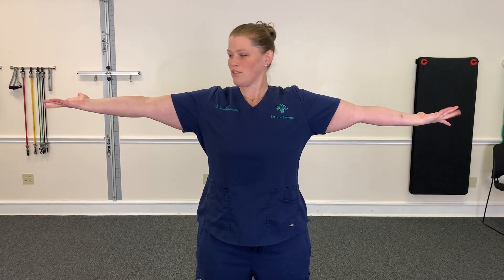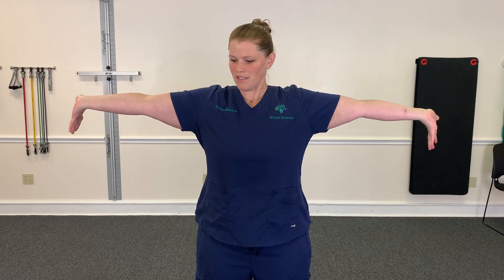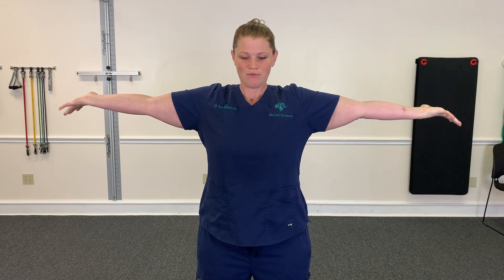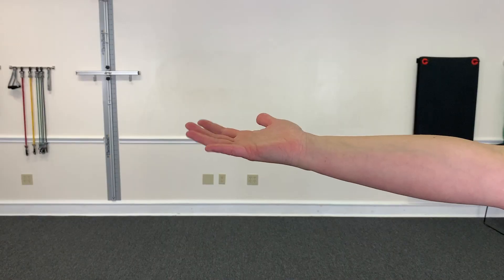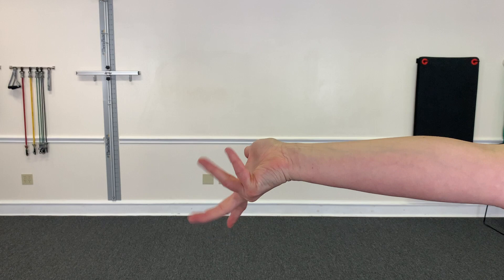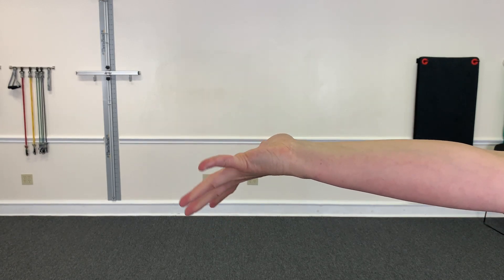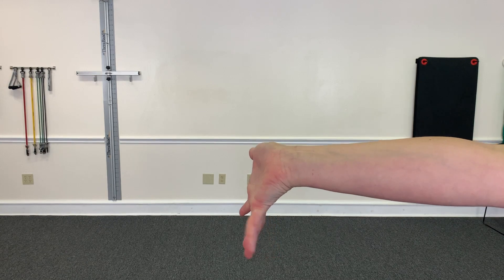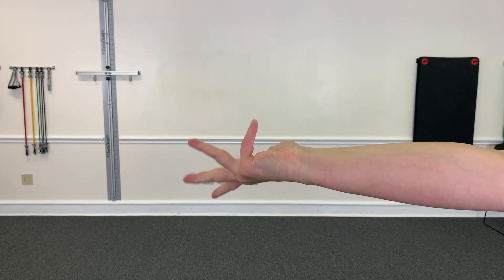Wrist and Forearm Pain Relief with Clear Lake Chiropractor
Dr. Venessa Bartholomew DC Clear Lake TX Chiropractor shows you forearm tendon glides.

Forearm tendon glides - Must Do if you work at a computer all day!
·         extend both arms out to the side like a T
·         Externally rotate your shoulders, palms up
·         Spread your fingers wide open and extend your wrists to the ground
·         Start at your pinky and make a slow fist, rolling one finger at a time, flex your wrist and squeeze into a fist
·         Reverse by opening the fingers one at a time and extending your wrist back the other direction
·         Muscles will feel tired if you are doing this right

Dr. Venessa Bartholomew DC